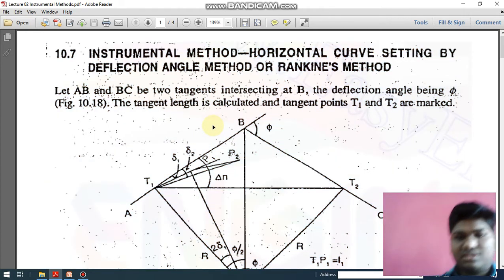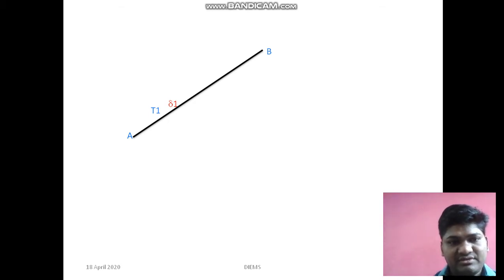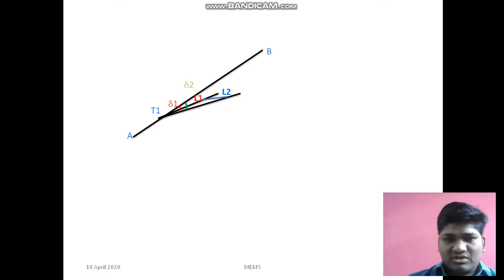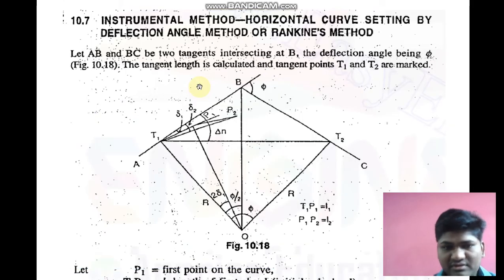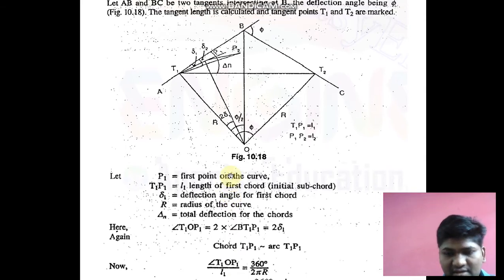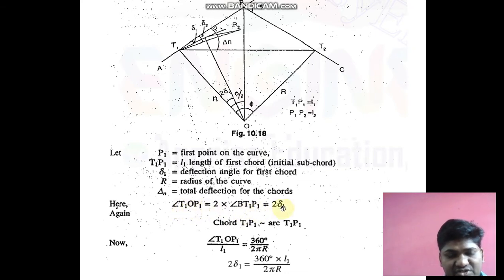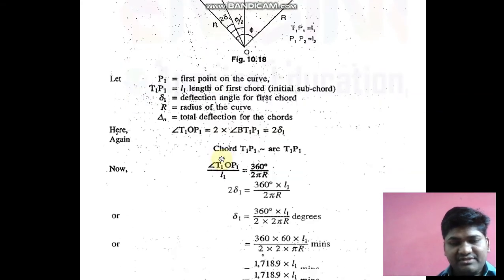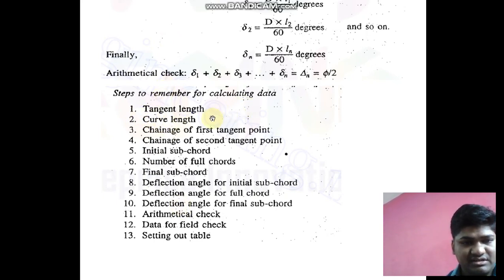Lecture 02 Rankine's Method Derivation